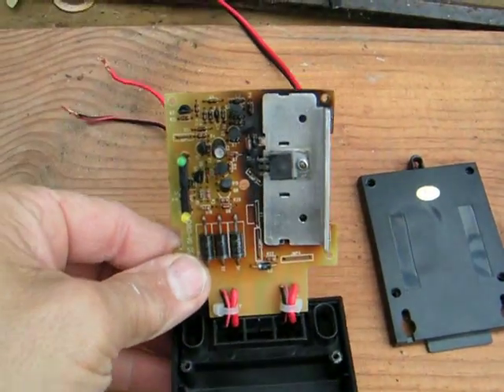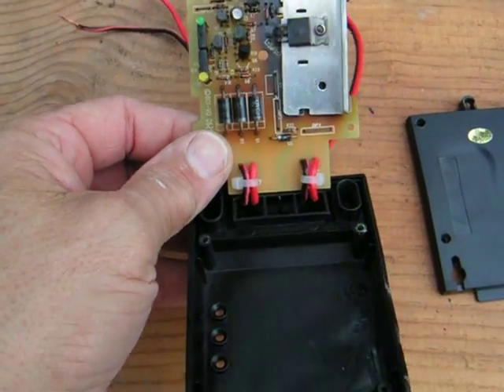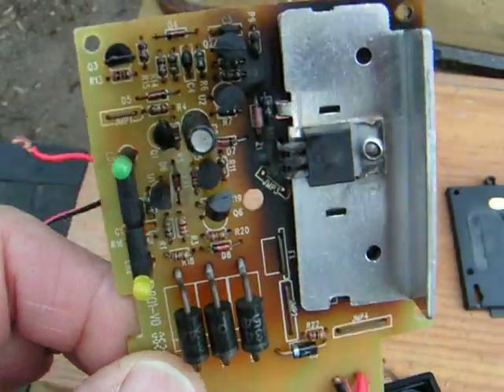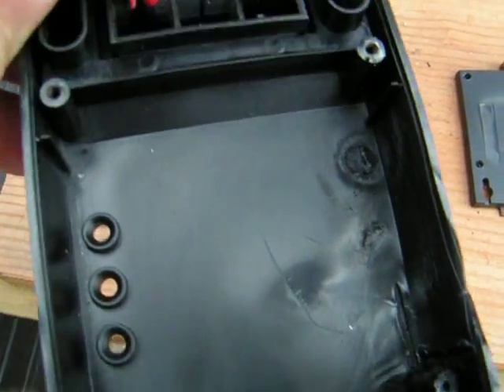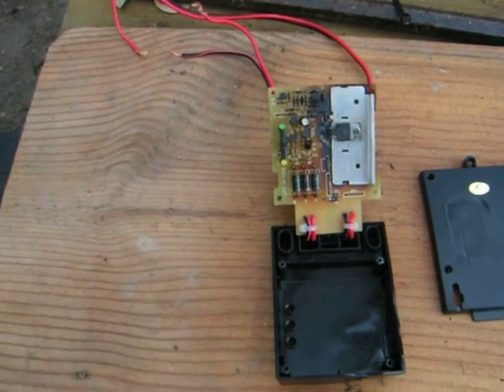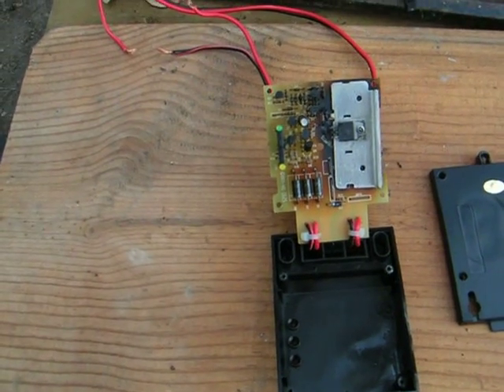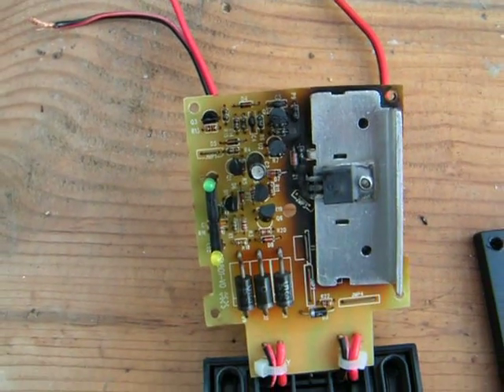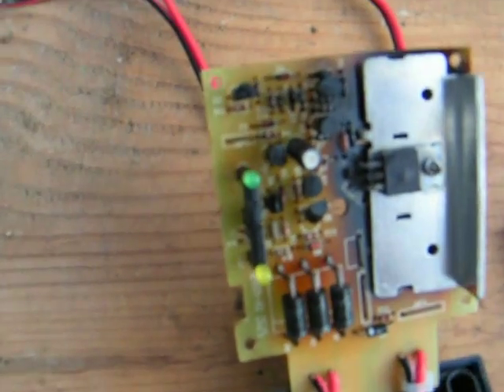Solar Charge Controller Failure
Solar charge controller melted when I gave it twice its rated input. It is rated for a 7 amp input and I hit it with 16 amps.